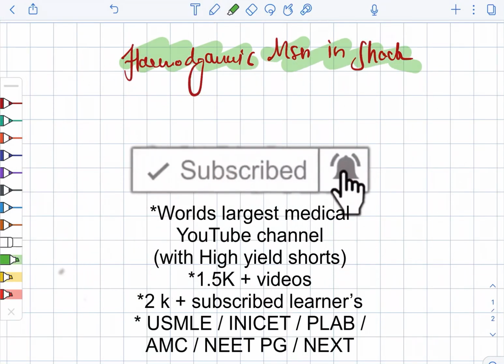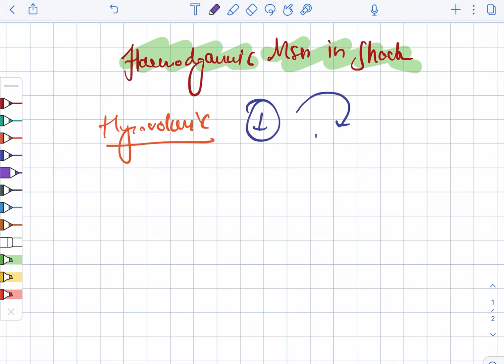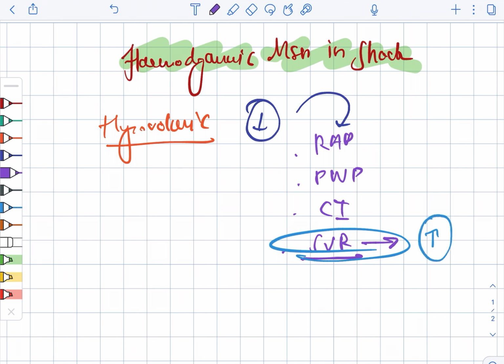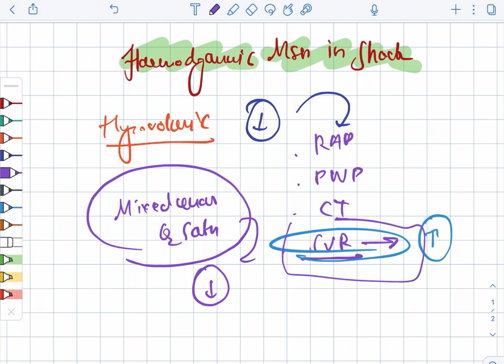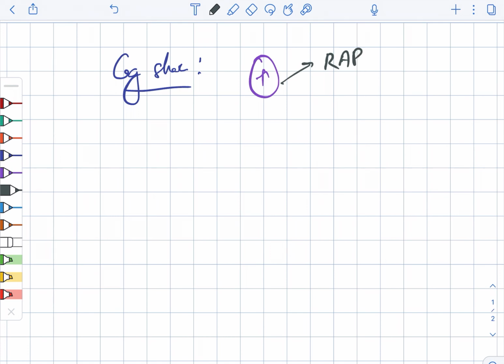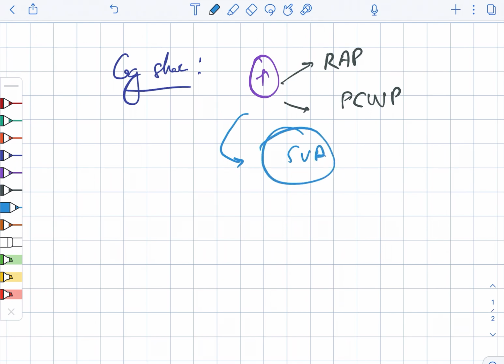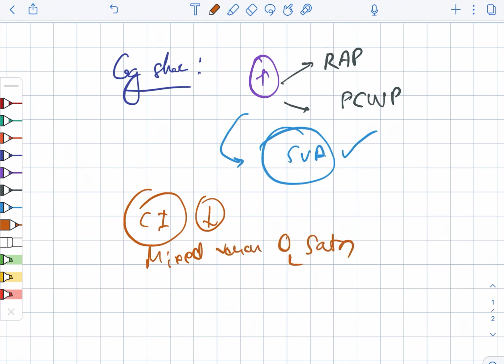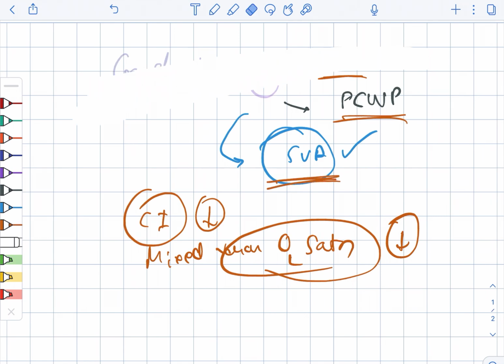Hemodynamic messengers in shock